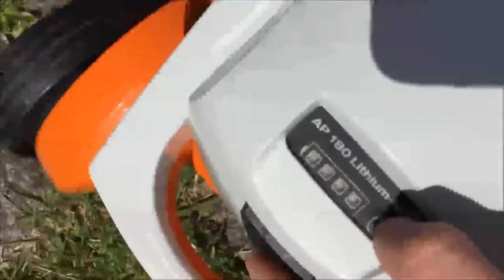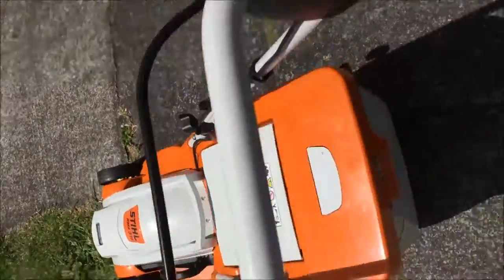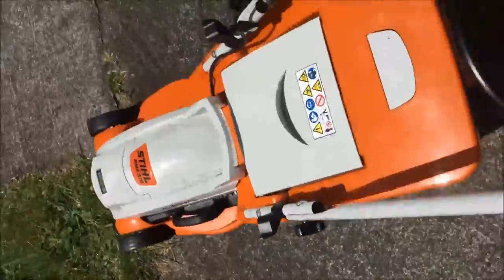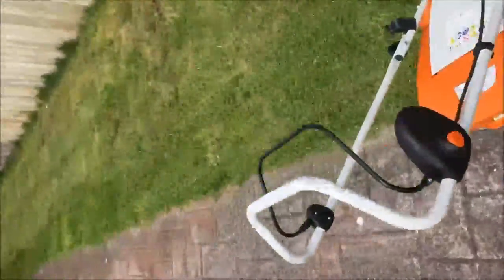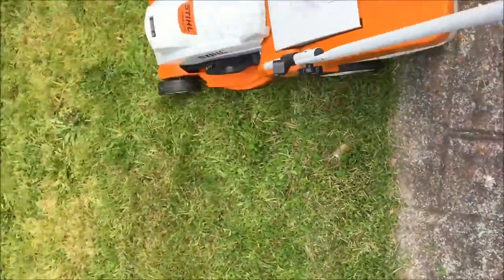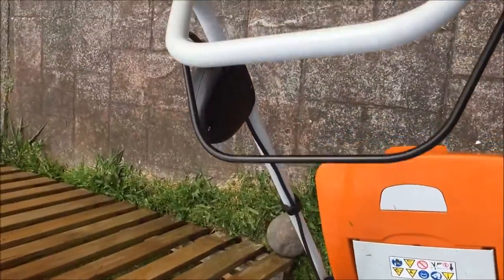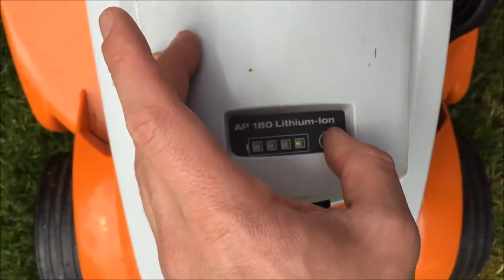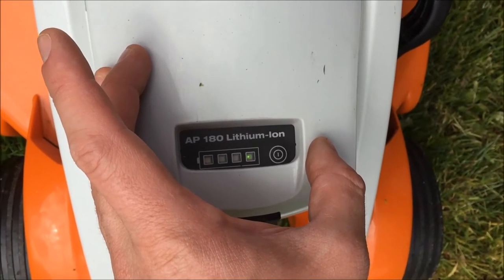Stihl RMA370 Mower Battery Life Review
Stihl RMA 370 Battery Life review
(16 mins, cutting infrequently on grass that had just been cut 2 days ago)